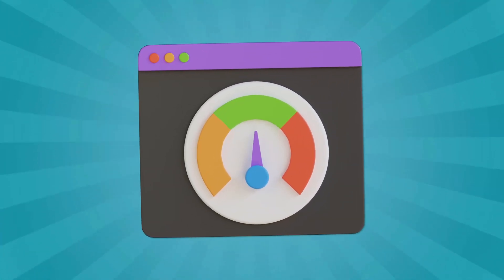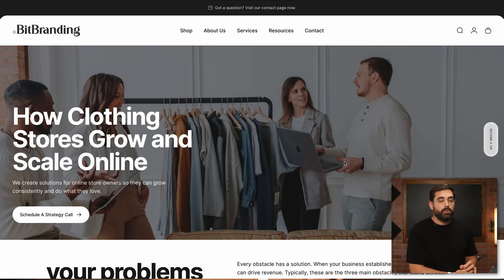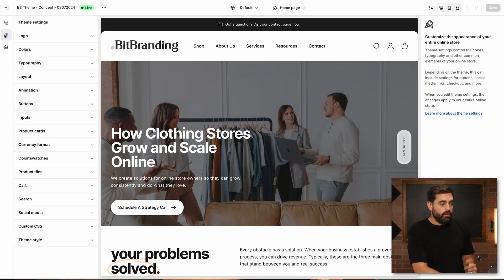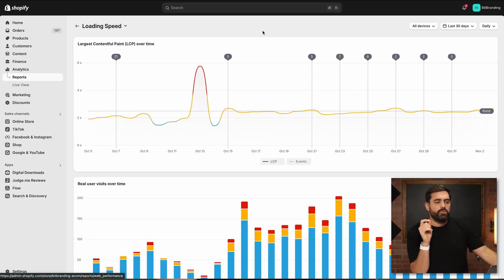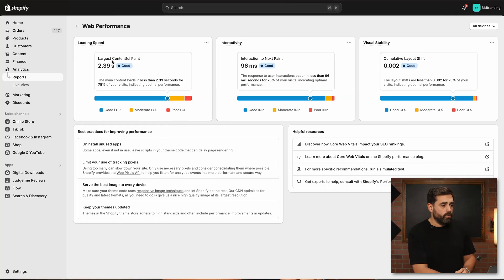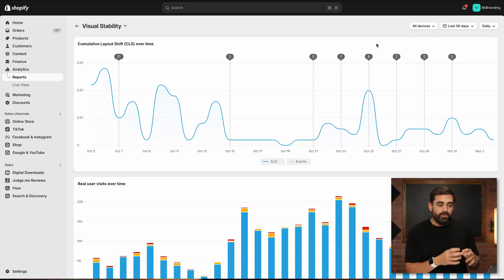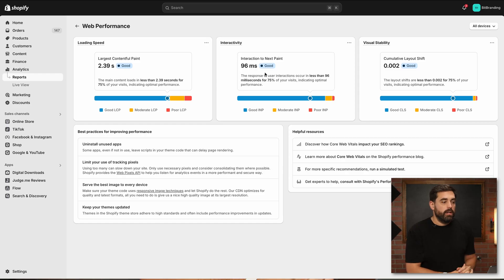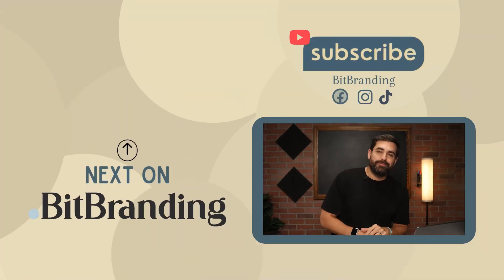How To Increase Your Clothing Store Website Speed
🧵Meet and talk strategy about your brand with a USA based manufacturer, Threadbird

Website speed is crucial for better user experience, SEO, and sales. Shopify now focuses on Core Web Vitals—loading speed, interactivity, and visual stability—rather than an overall speed score. Learn practical tips like lazy loading, optimizing images, choosing static images over slideshows, and minimizing unused apps to improve performance. Whether you’re a beginner or an expert, this guide will help you boost your Shopify store’s performance and rankings.

Chapters:
00:00 - Introduction
00:29 - Old vs. New Speed Metrics
00:45 - Core Web Vitals Explained
01:07 - Largest Contentful Paint (LCP): What It Is and How to Fix It
03:08 - Lazy Loading: Key to Faster Load Times
05:59 - Static Images vs. Slideshow: Why Simplicity Wins
08:16 - Compression Tips for Klaviyo Pop-ups
10:14 - Interactivity: Interaction to Next Paint (INP)
12:04 - Auditing Apps to Reduce Lag
13:05 - Cumulative Layout Shift (CLS): Ensuring Visual Stability
15:17 - Using Tools Like Microsoft Clarity for Insights
16:57 - Best Practices: Uninstall Unused Apps & Limit Tracking Pixels